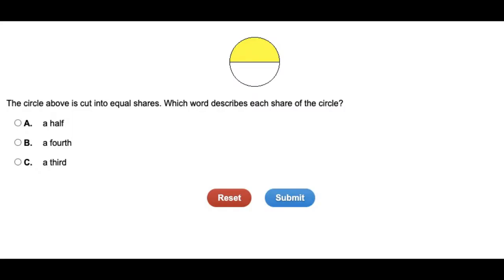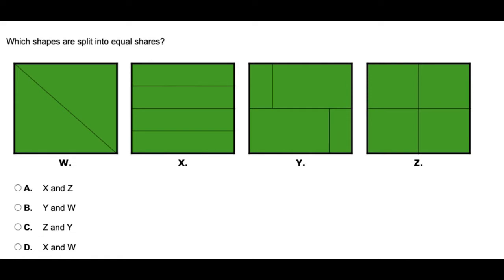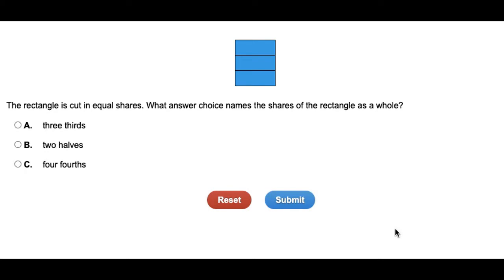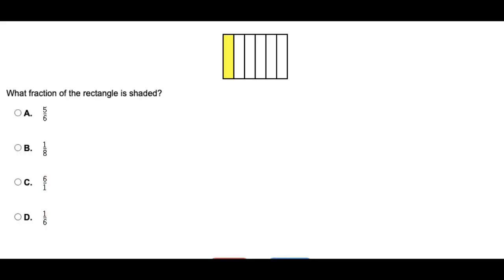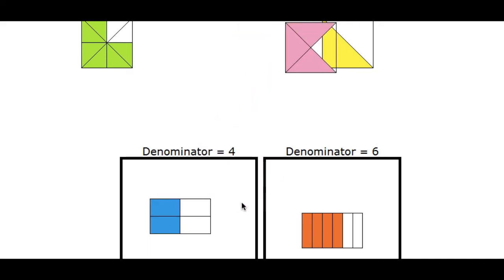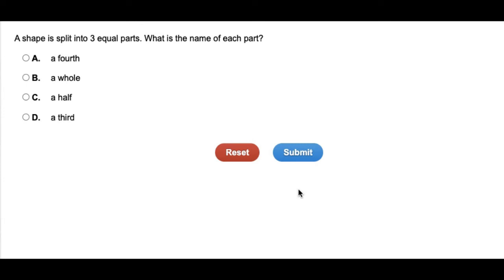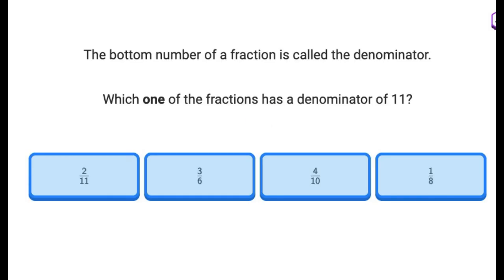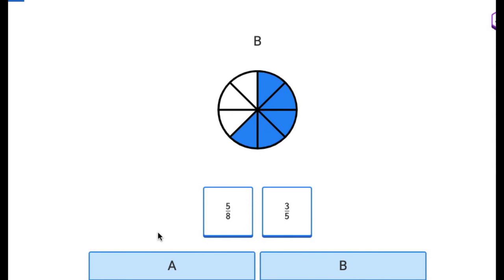Practice Questions on FRACTION Grade 2 | Grade 2 maths olympiad IMO prepration on FRACTION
Practice questions on Fraction for grade 2 . Practice for IMO olympiad and grade 2.